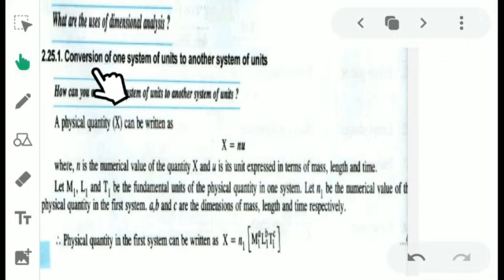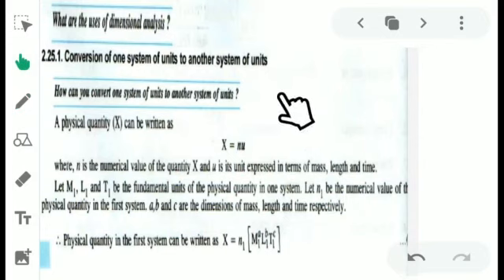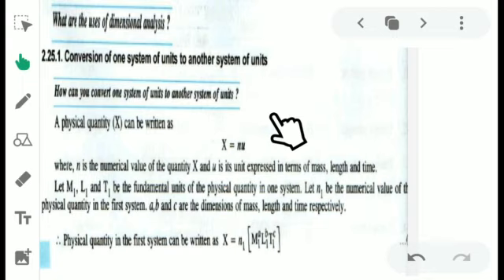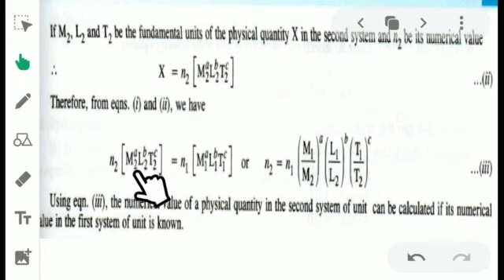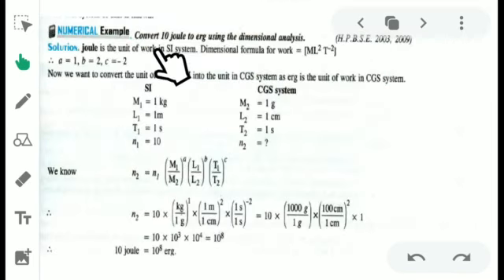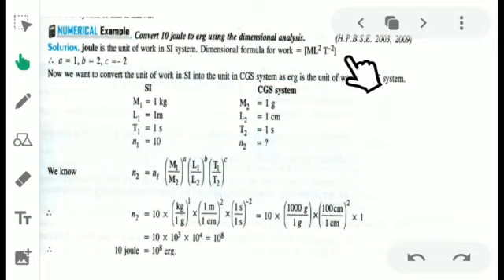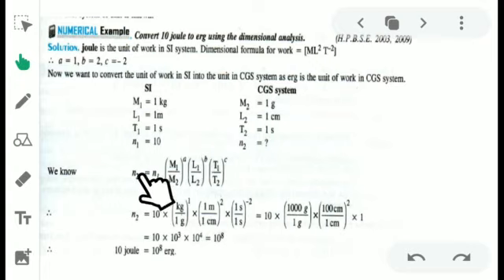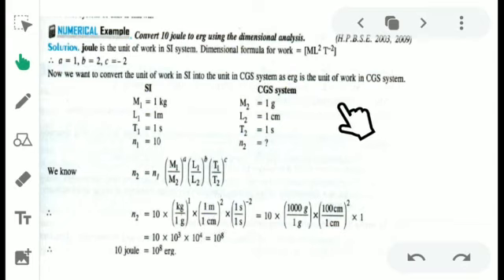XI PHYSICS,DIMENSIONAL ANALYSIS ,APPLICTION( PART 2)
CBSE BASED CLASS- XI